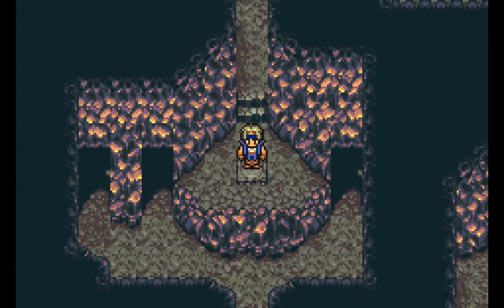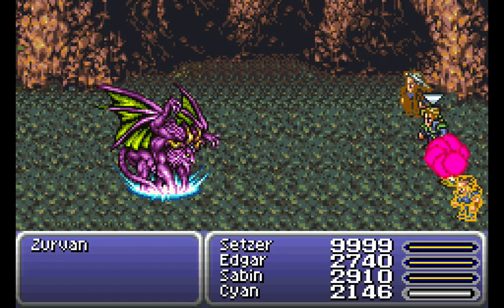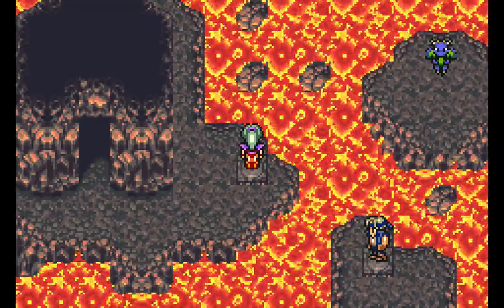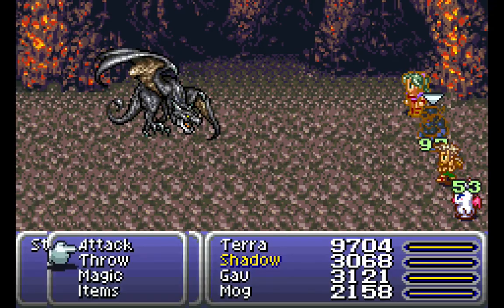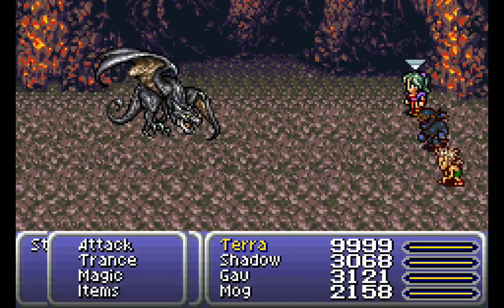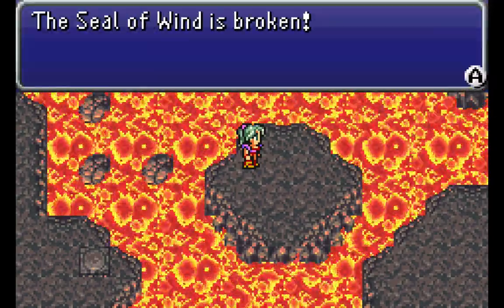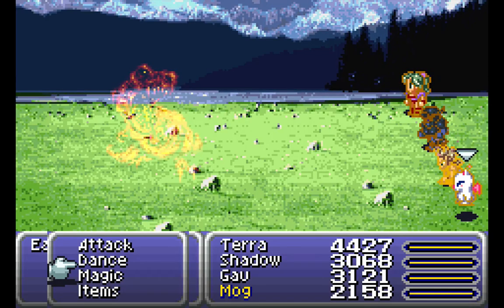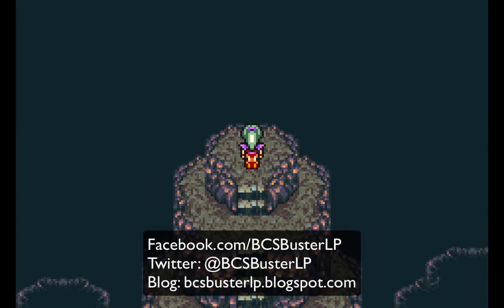Let's Play Final Fantasy 6 - #74: Earth, Wind and Fire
In this episode, we continue through the Dragon's Den, encountering two more dragons who impede our progress.

Sorry if my voice seems different part way through the episode - I had to record in two different locations based on my recent travels.